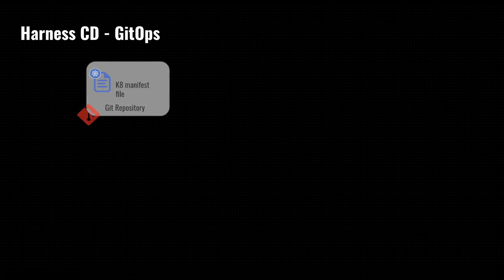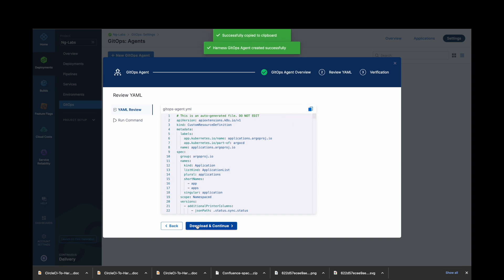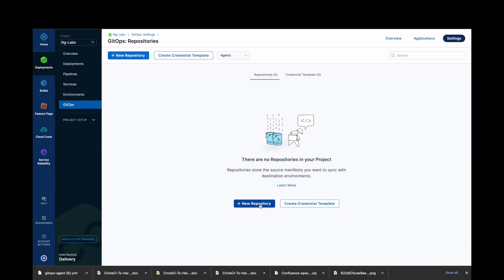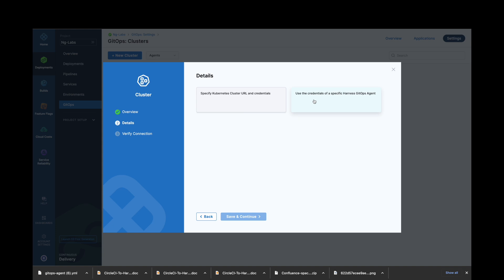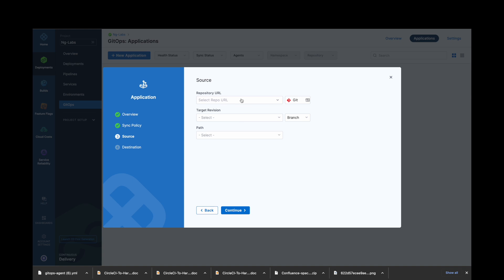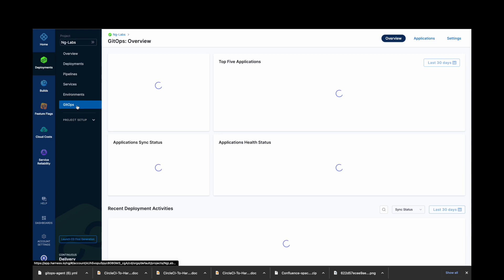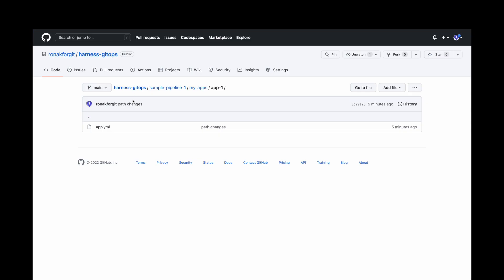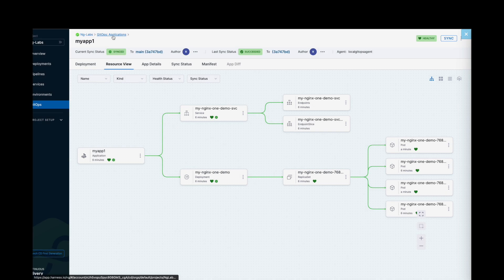GitOps with Harness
GitOps centers itself around a version control system such as git to control the software delivery lifecycle. Leverage a git repo as a source of truth for changes and easily auto-sync changes to Kubernetes clusters. You can have confidence that changes managed through git are active within a Kubernetes environment.

Harness GitOps provides enterprise control, governance, visibility, and interoperability with the open-source Argo CD GitOps approach.